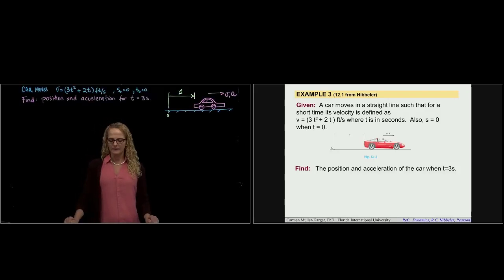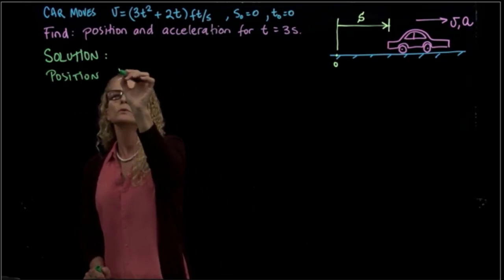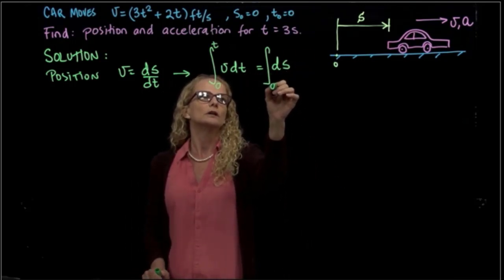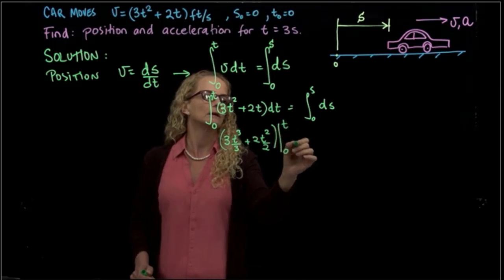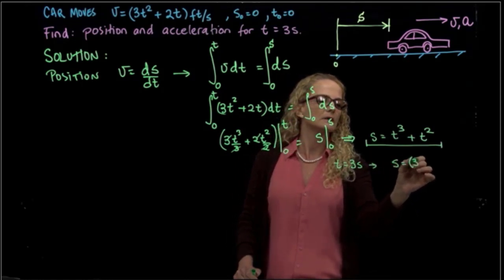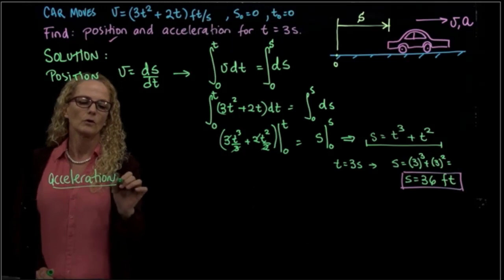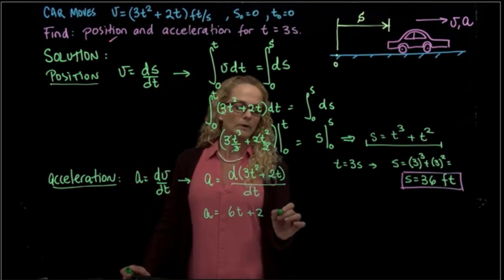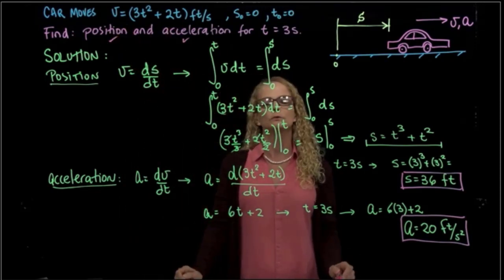DYNAMICS, Example 12.1.3 Straight motion of a particle